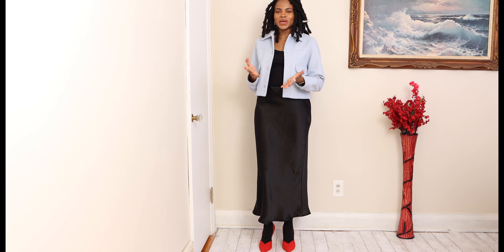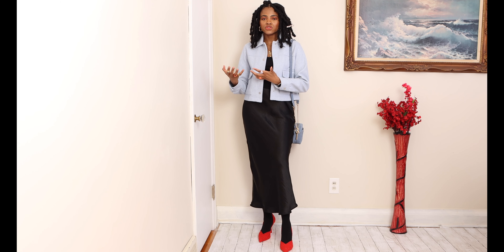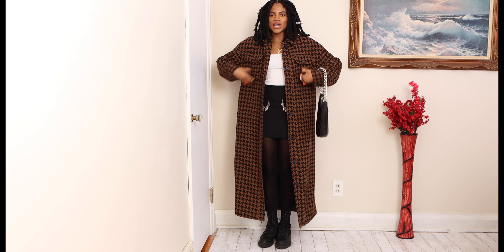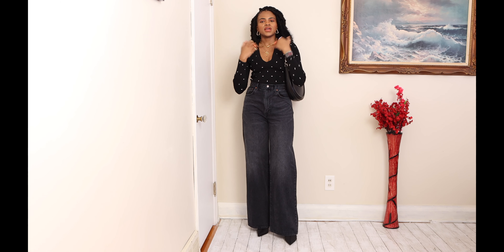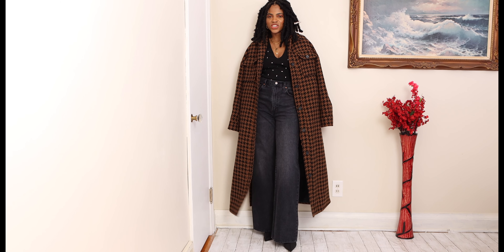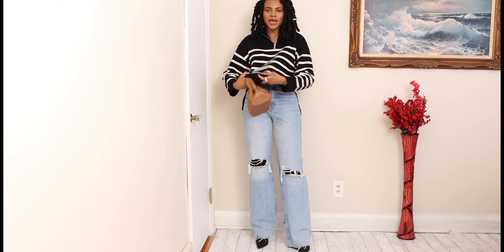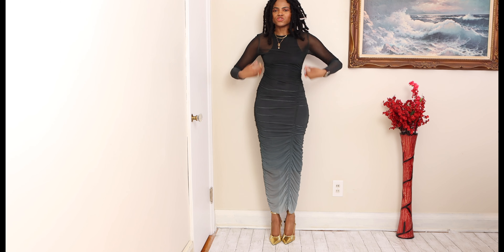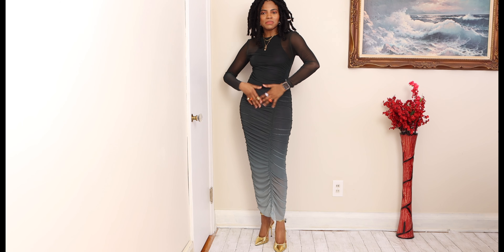WINTER ZARA HAUL (TRY-ON HAUL) Epopée d’enjema.